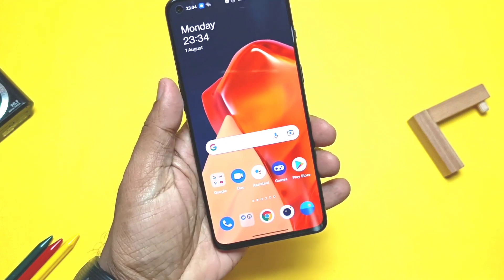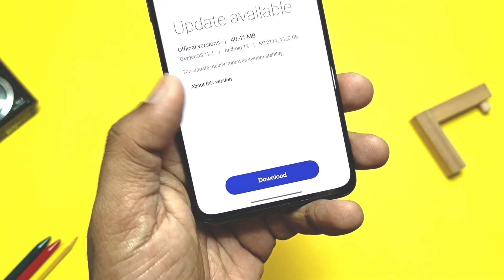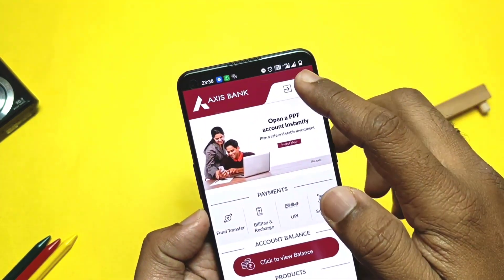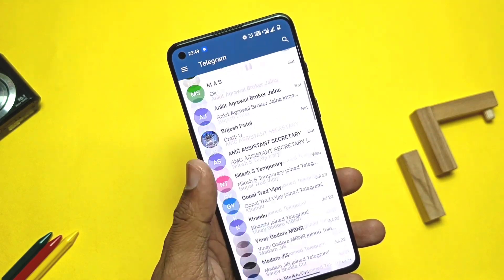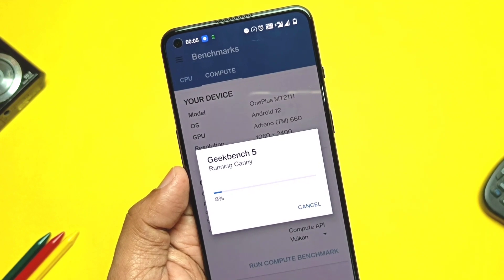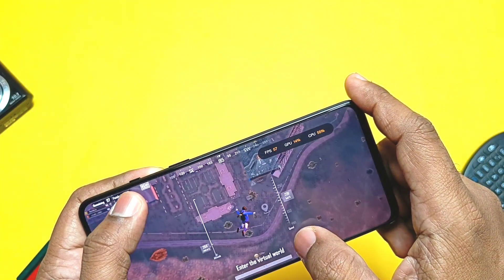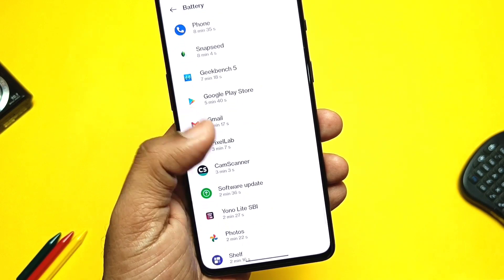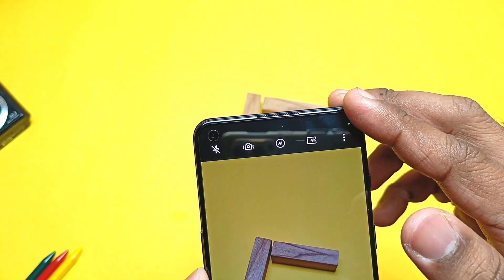OxygenOS 12 stable C05 OnePlus 9RT Full review: Major security issue fixed!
Hey what's up gys , we created oxygen os 12 stable  C04 update review for oneplus 9Rt few days back , you can check that video from icard.
I am using it from last 4,5 days and I promised you to given battery and performance review of this update but suddenly on yesterday oneplus again released a new oxygen 12.1 C05 build update which is just 40mb  in size and with changelog of improvement in system stability but there is on serious security Issue that one plus has fixed in this new update which I found later after creating oos 12 C04 video, that I will going to tell you next

So today in this video along  with that security bug we will discuss  performance, small gaming FPS stability test, battery backup and one bug that oneplus still not fixed at the end of the video, so stay with me till the end

Rollback package:(only for Indian regions)
This will wipe your whole data

Timeline:
00:00 intro and imp notification (must watch)
01:15 About phone changelog
01:45 Major security bug fixed(must watch)
02:37 performance comparison of C04 vs C05
03:44 Gaming performance on BGMI
04:26 Battery life(must watch)
05:46 Camera bug(must watch)
06:14 Final verdict